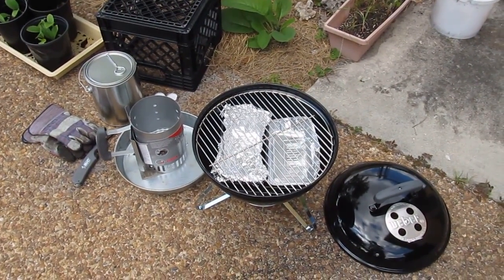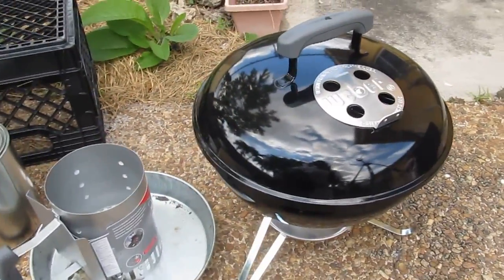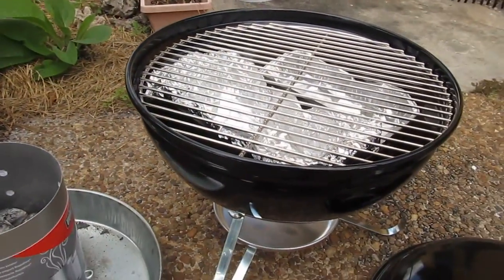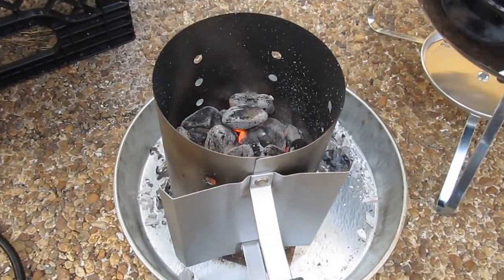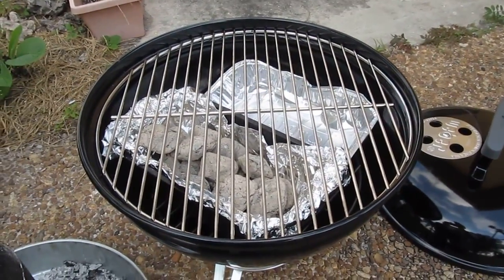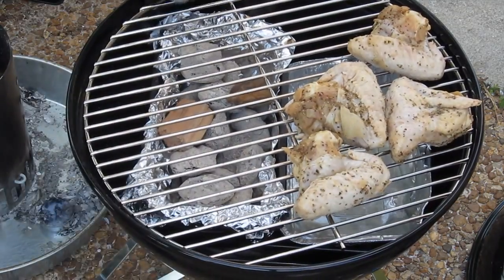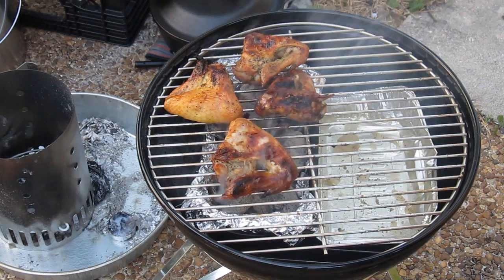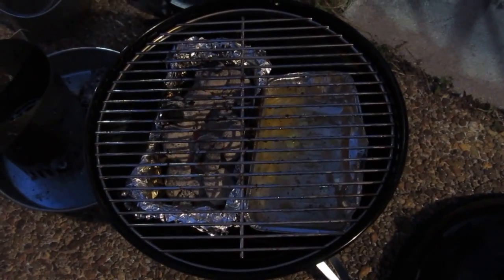Grilling Chicken On My Weber Smokey Joe Charcoal Grill